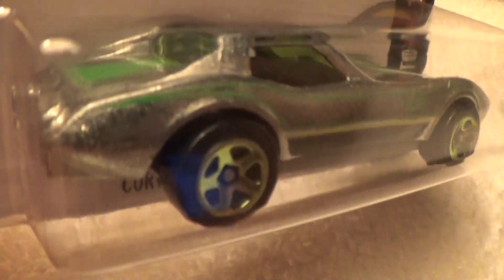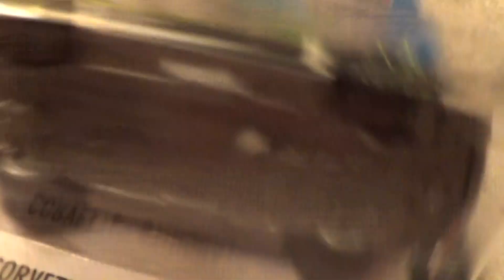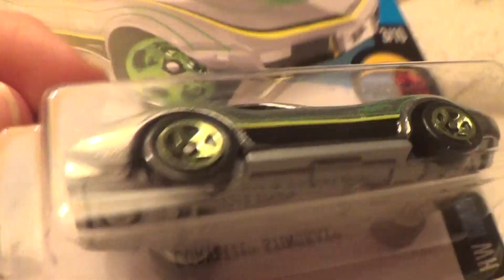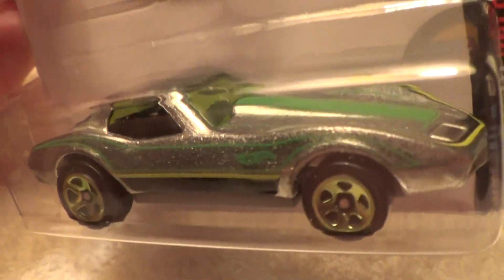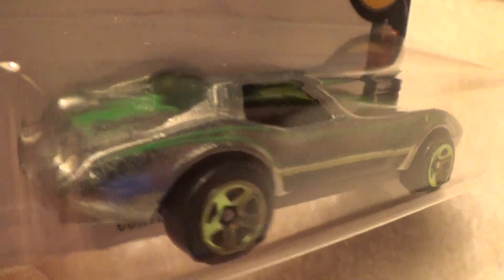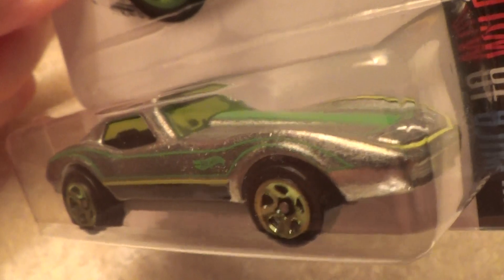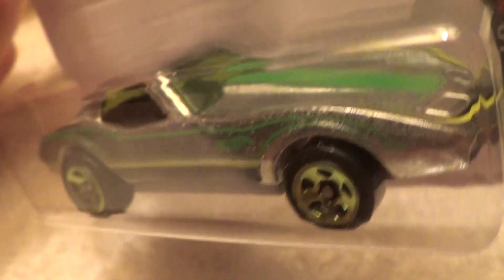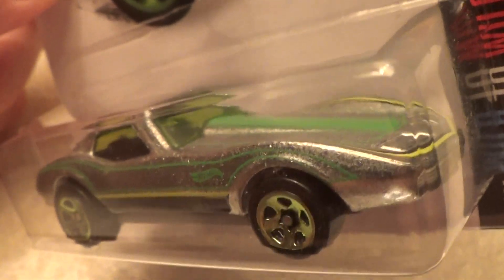CORVETTE STINGRAY HW MILD TO WILD HOT WHEELS '